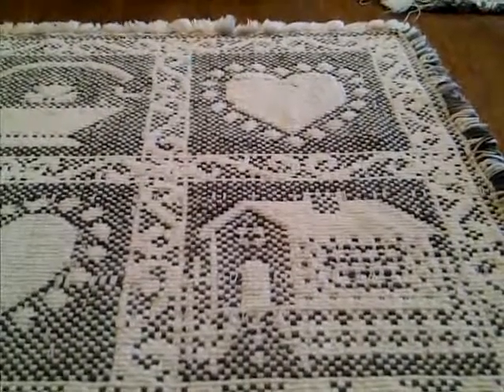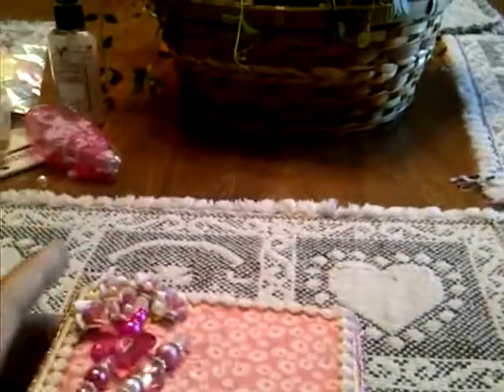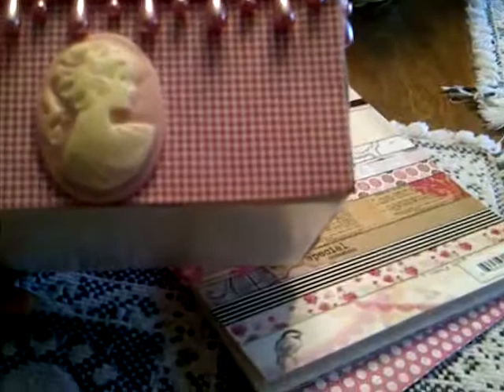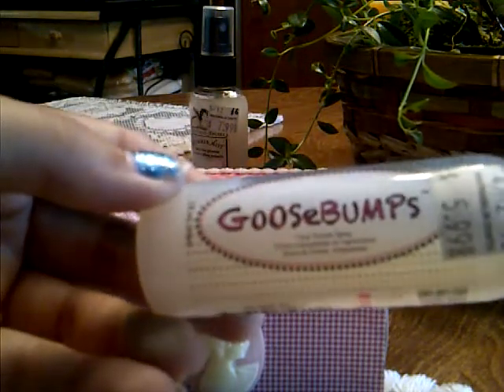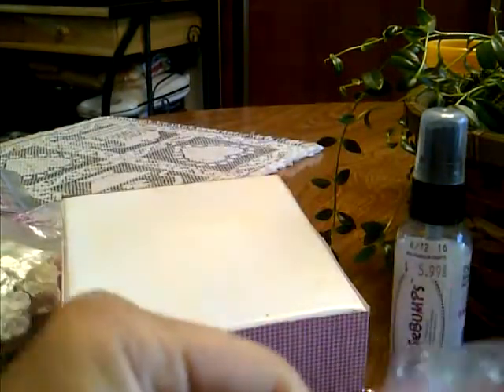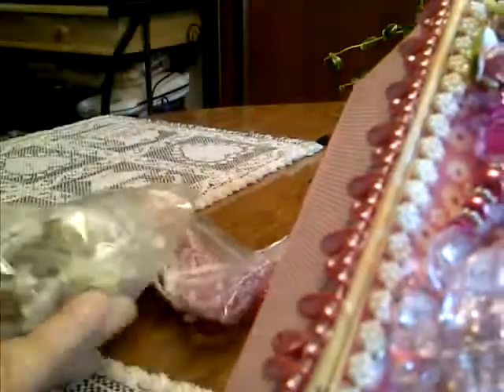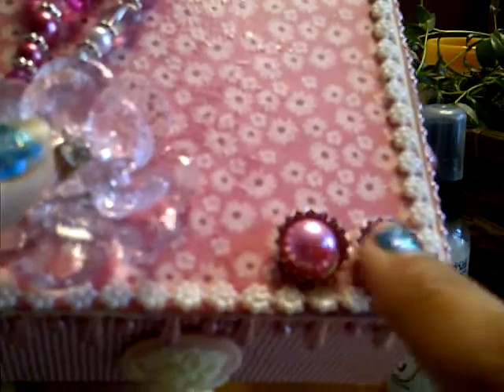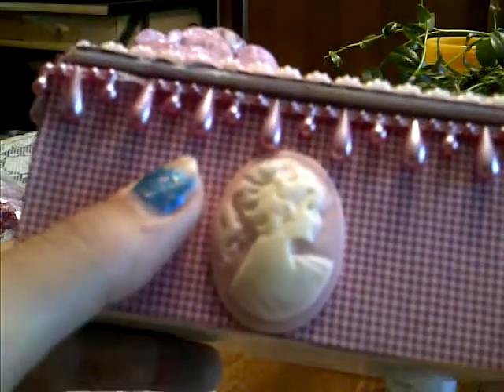Altered box.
let me no what you think!